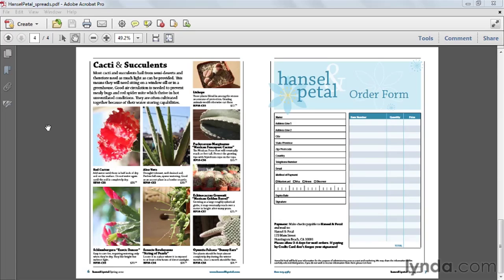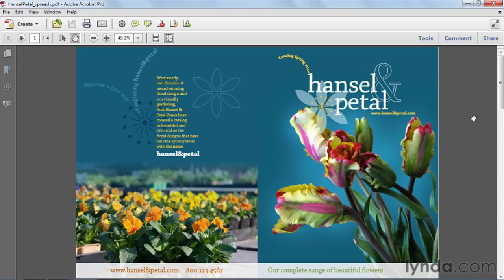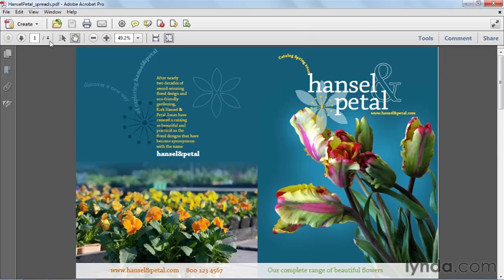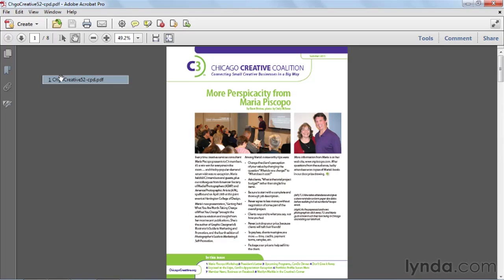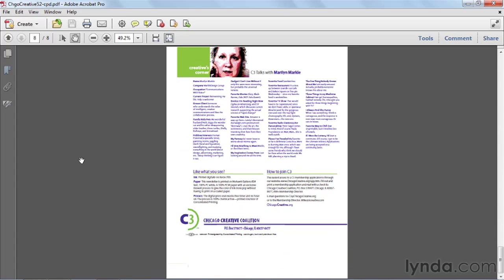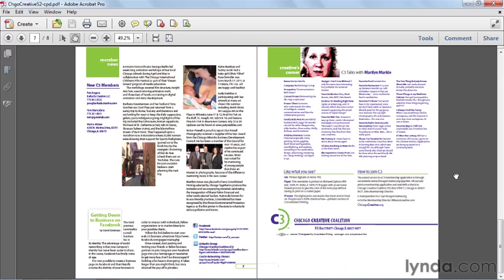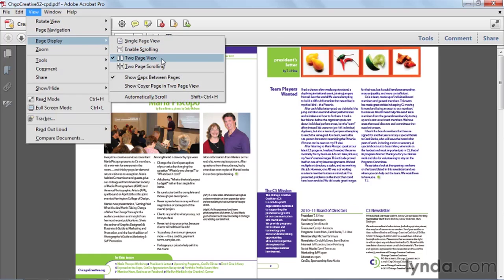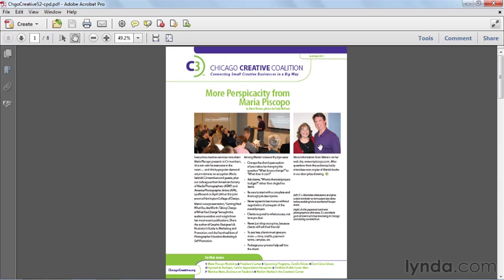Acrobat Tutorial - How to export facing PDF pages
LinkedIn Learning is the next generation of Lynda.com. Grow your skills by exploring more Acrobat courses today